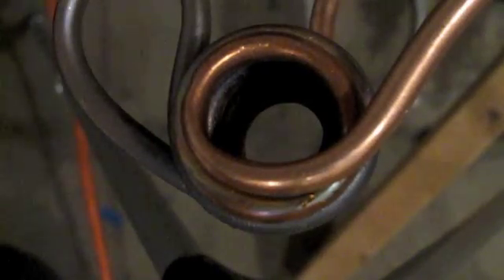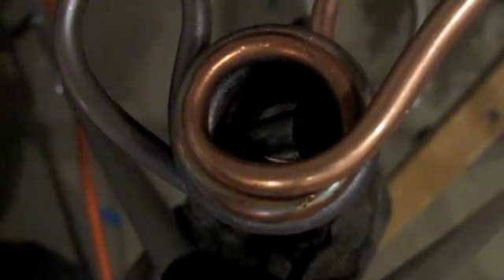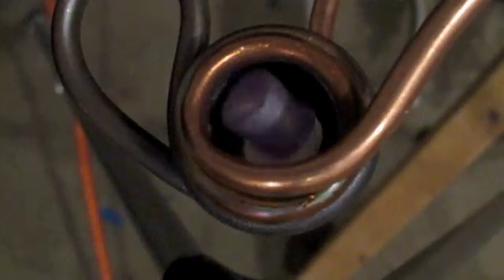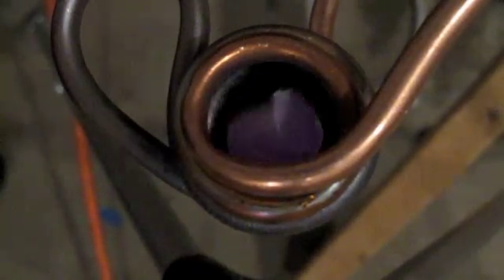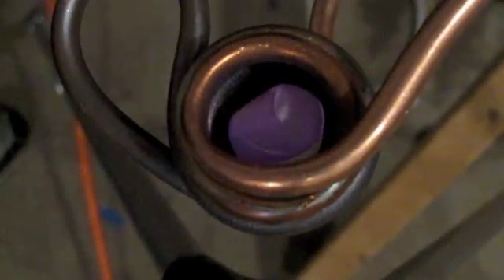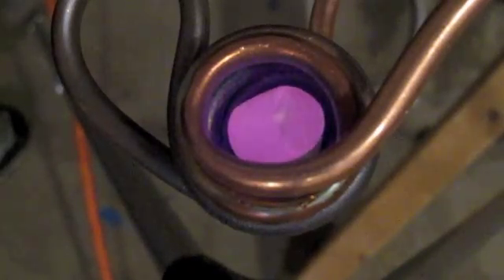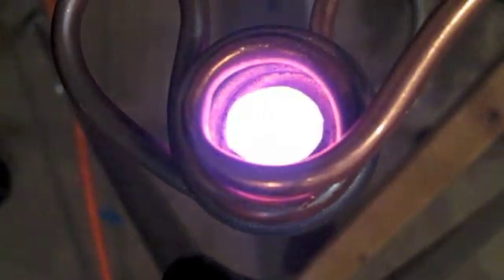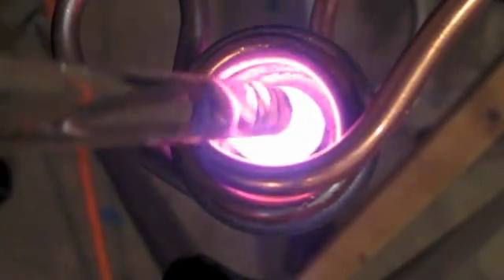induction heater levitation melting aluminum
This is a 3 kilowatt induction heater levitating and melting aluminum.  A small cylindrical chunk is levitated with 2-2.5kw of input power.  I transform it into a molten, glowing ball before releasing it to the ground using the modified induction heater.
Solder station
Rigol 100Mhz 4-channel oscilloscope
20A Digital Multimeter
AC/DC Current clamp
Dual laser IR Thermometer